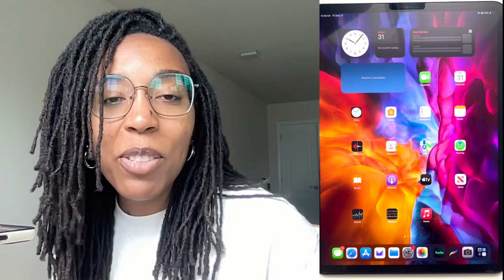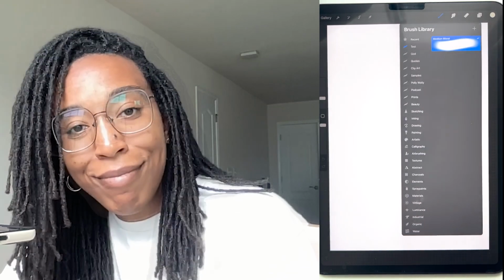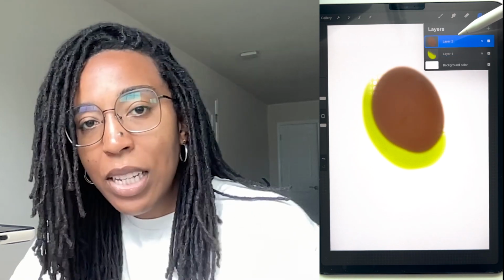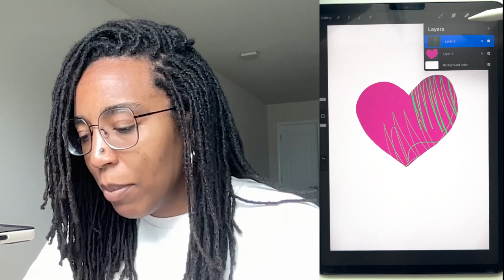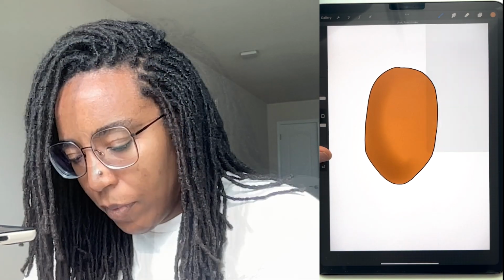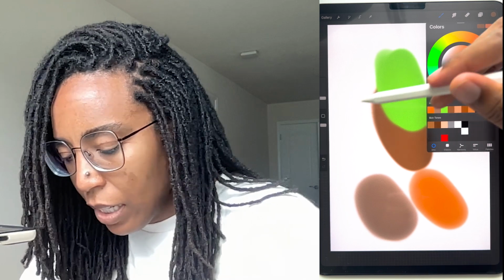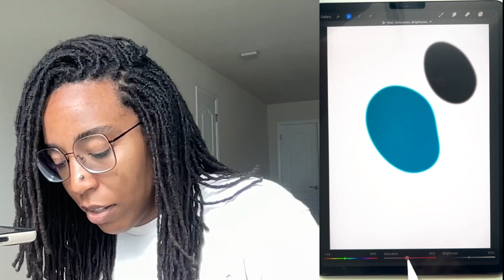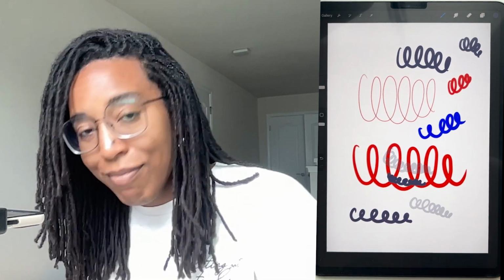Procreate Tutorial for Beginners | How I Use Procreate to Draw | Step by Step Tutorial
Step by step on how to navigate Procreate for beginners. In this video I go over brushes, eraser tool, layers, color tools and selection and more.